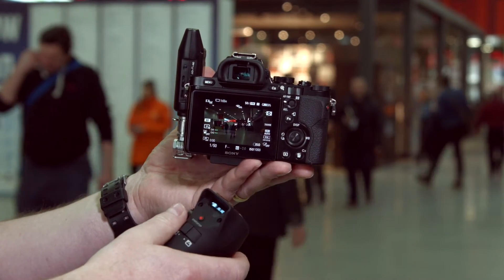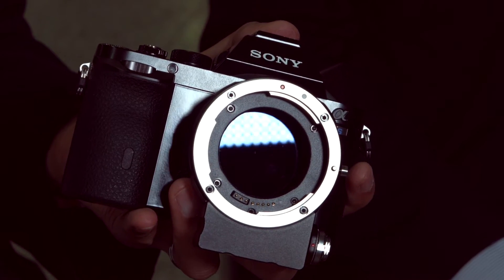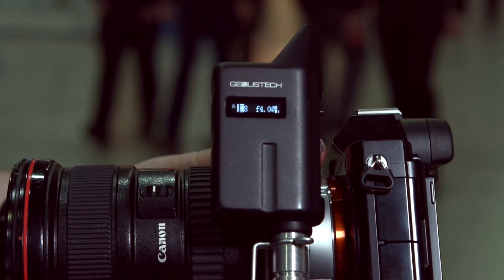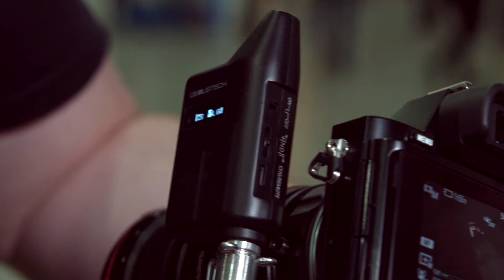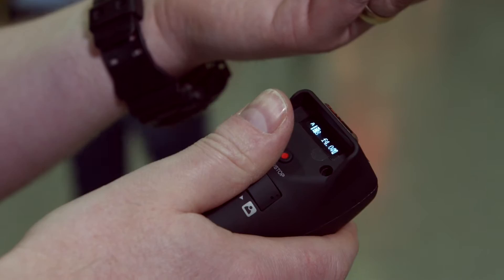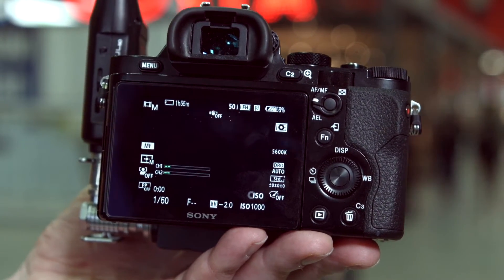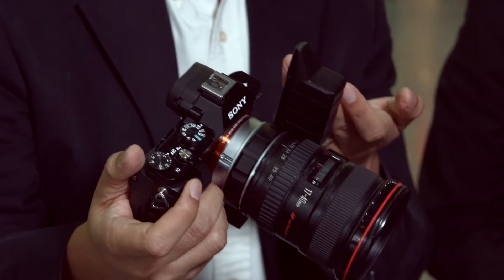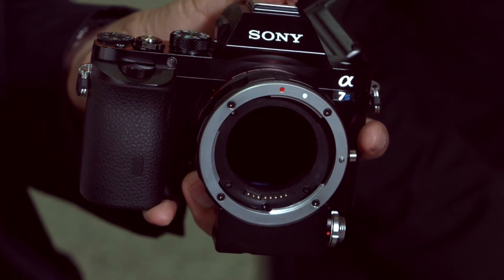Newsshooter at BVE 2016: Genus END Electronic ND filter for Sony a7S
Genus show Newsshooter's Dan Chung a version of their new Electronic Neutral Density filter that both converts Canon EOS-mount lenses to Sony E-mount and adds an electronic ND filter that can provide three to eight stops of filtration.